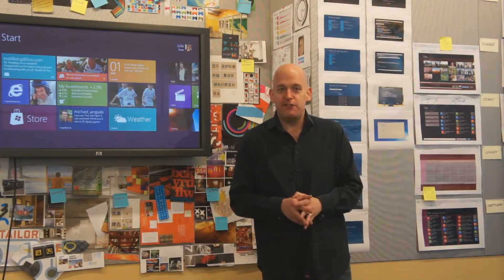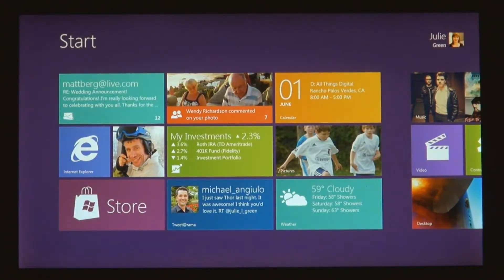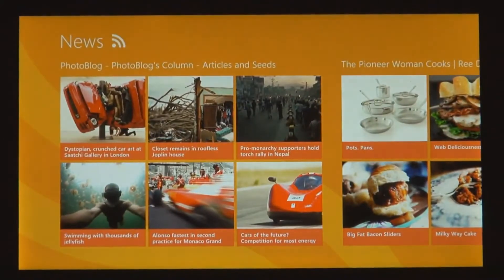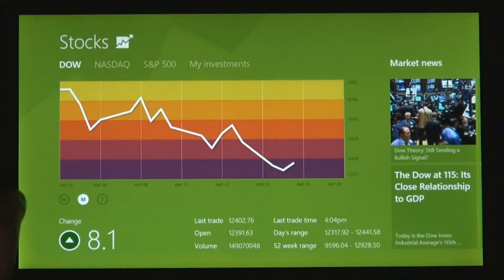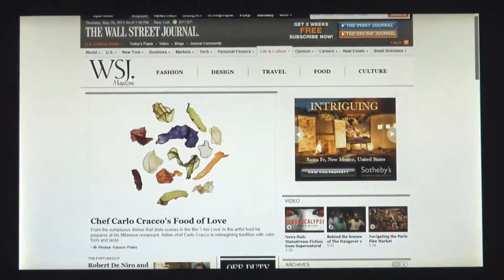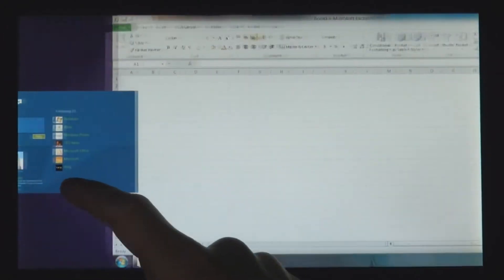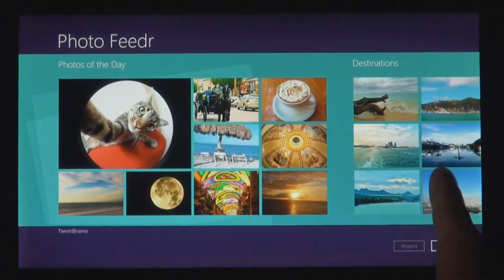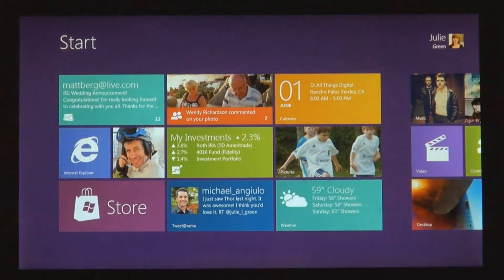Windows 8 ' Preview look ' Genuine source unlike so many others.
This is  a video of 'Jensen Harris' ( Director of PM Windows User Experience )       giving an Insight into the GUI of the soon to be established ' Windows 8 ' ( note the OS isn't definitely going to carry the title of Windows 8 ). This Video is on the Net but some UK user were unable to view it, so I hope this now makes it possible. I don't claim to have any rights to this video and I am sharing for correct reporting, unlike so many claimed so called 'Build' or 'Beta' or 'leaked' Videos on the subject.